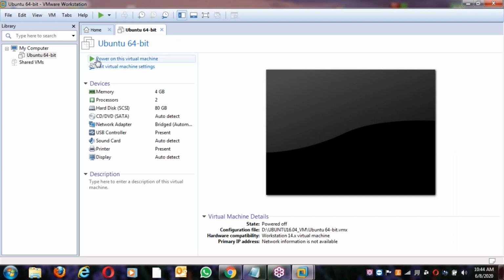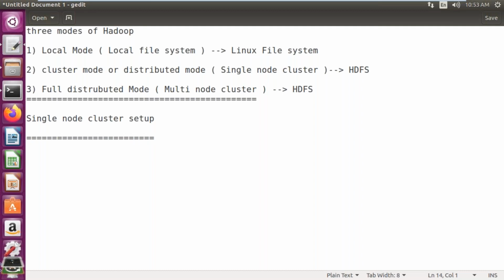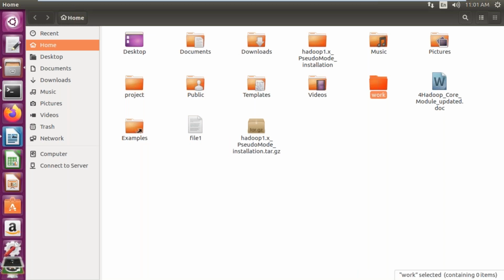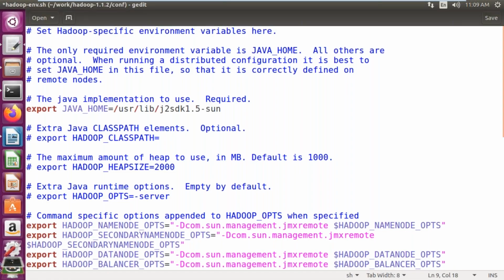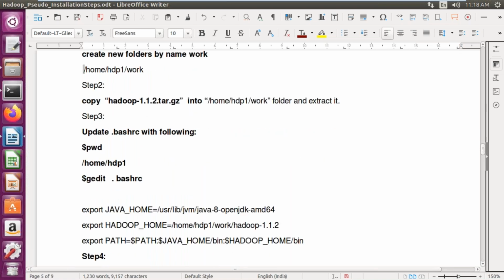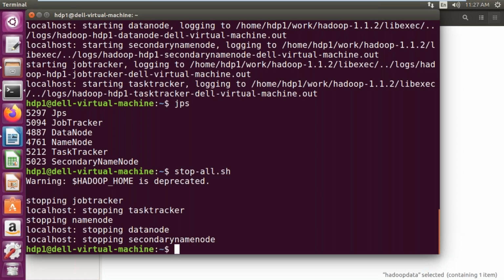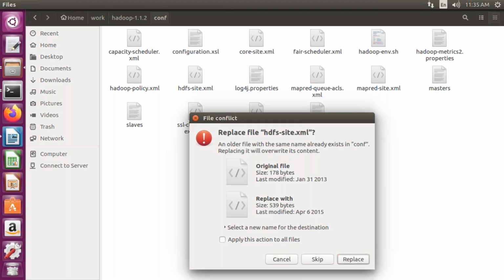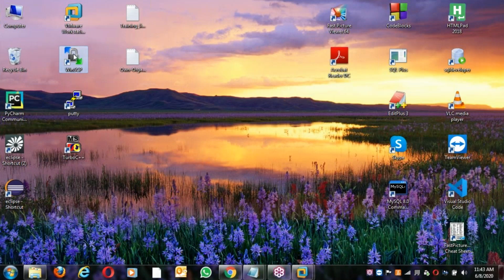HADOOP tutorials || Demo - 1 || by Mr. Nageswar Rao on 08-06-2020 @10:30AM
Java tutorial by durga sir